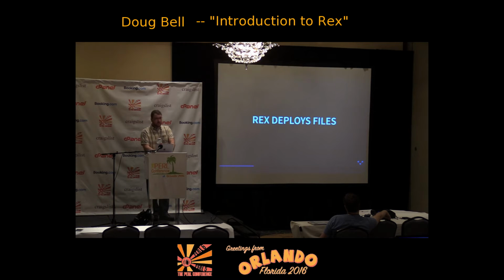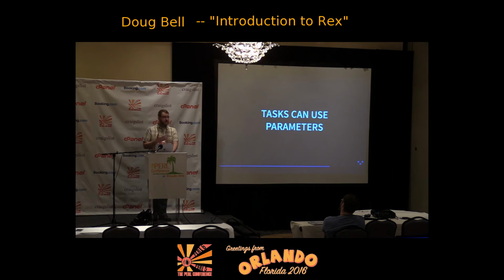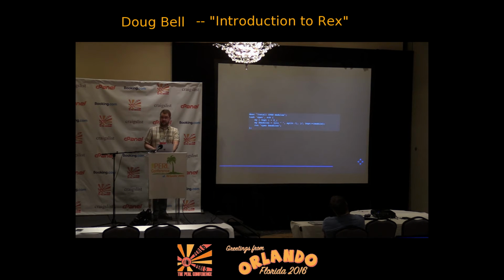2016 - Introduction to Rex - Doug Bell